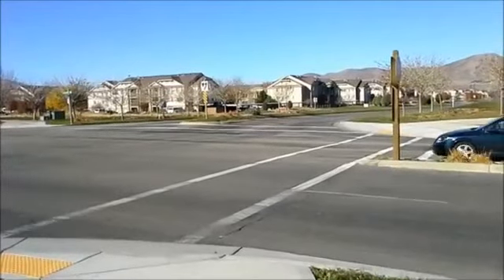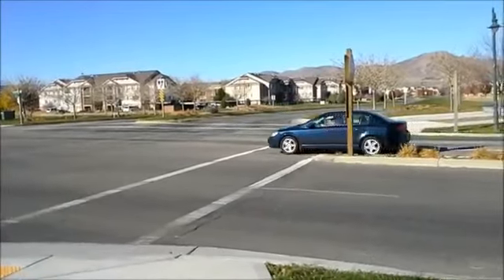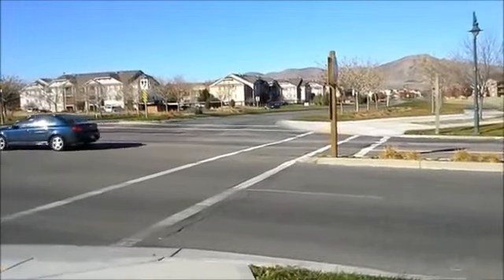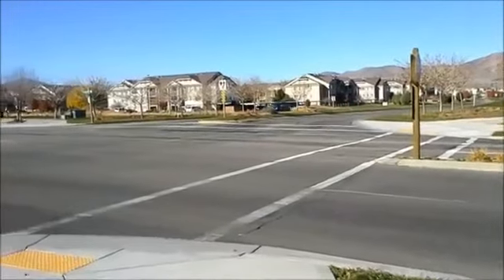Samsung Galaxy Beam 720p sample video - YouTube279